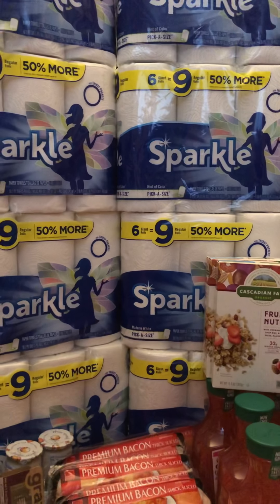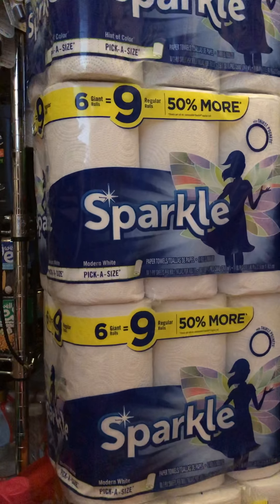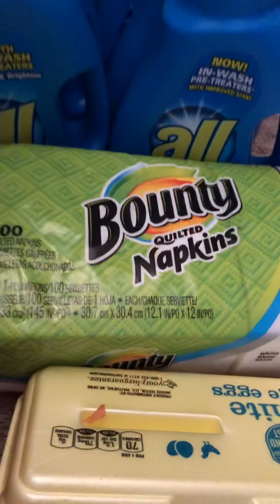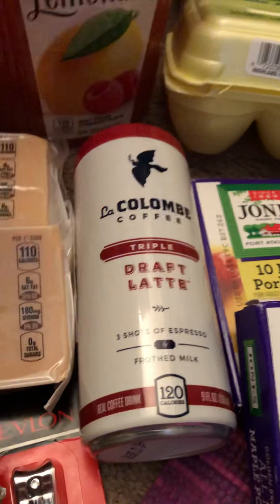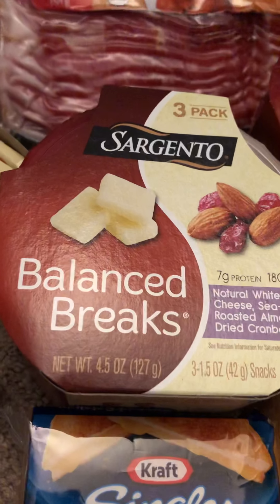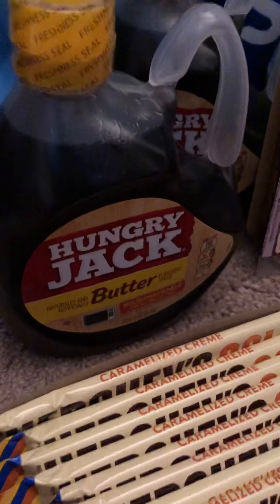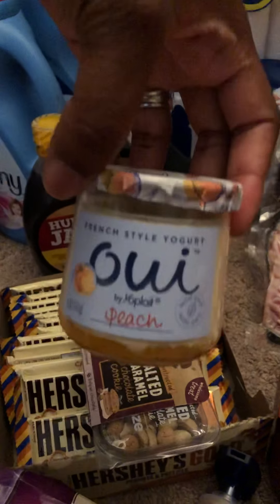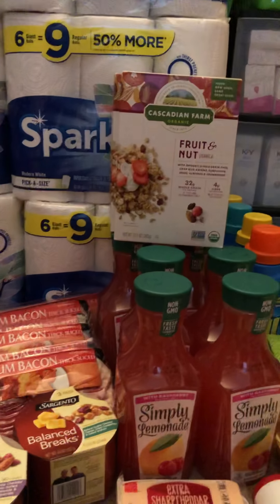Harris Teeter haul Super Double ends 2/8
Here is my Harris Teeter haul for this week.
Super Double Days ends 2/8